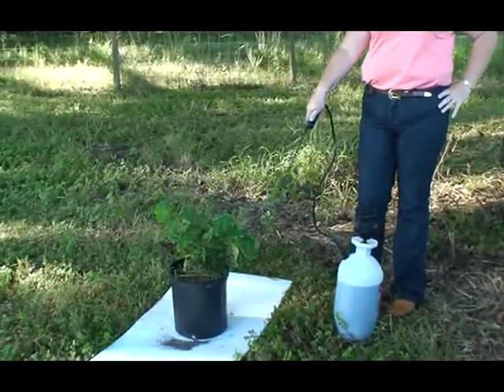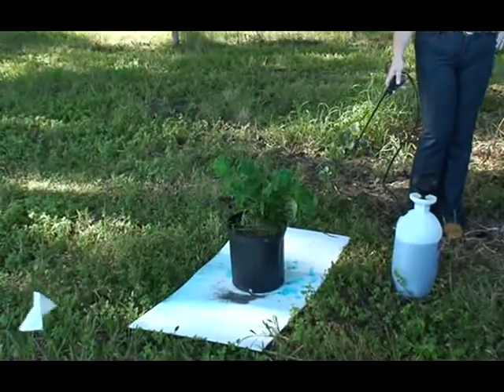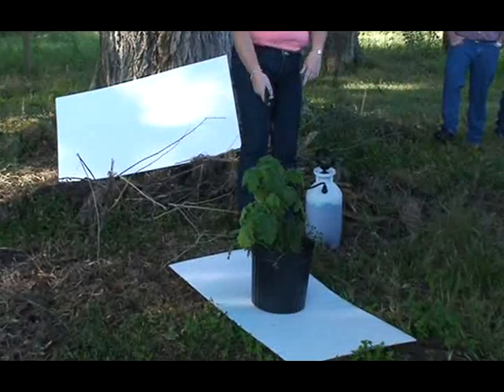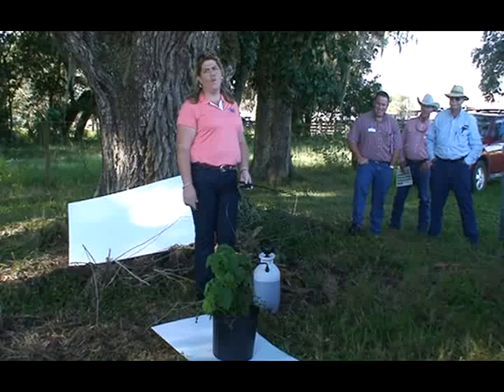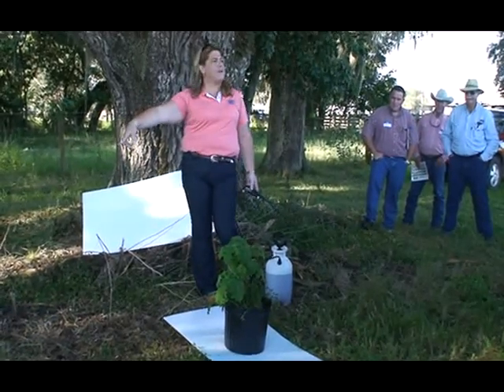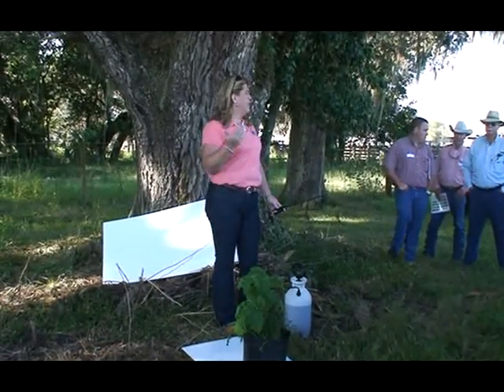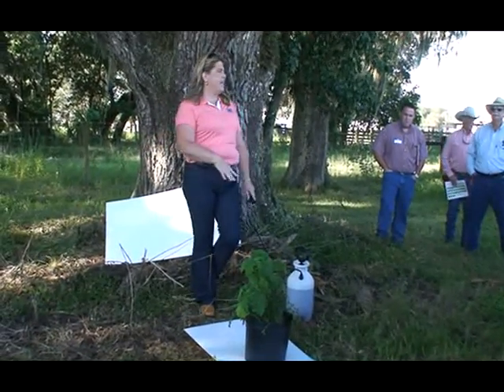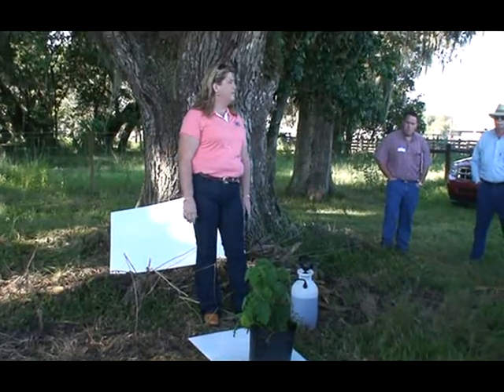Spot Spraying Herbicide: Calibration & Demonstration (3 of 4)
Christa Kirby, Livestock Agent, Manatee County and Lindsey Wiggins, Livestock Agent, Hendry/Glades/Charlotte/Lee/Collier Counties, discuss spot spraying herbicide at the Pasture Weed Field Day, held at the Range Cattle REC on Oct. 16, 2012.